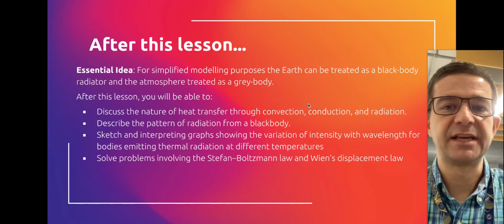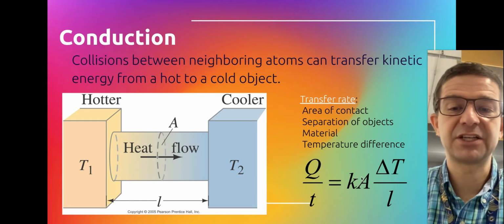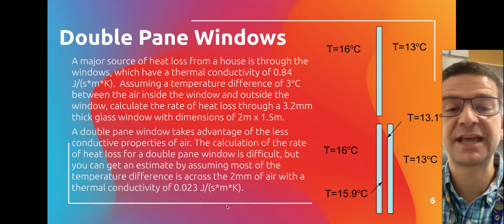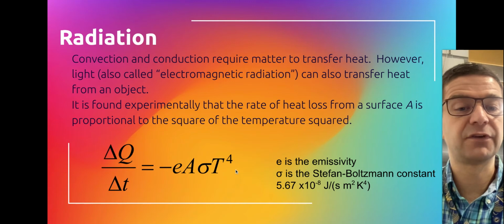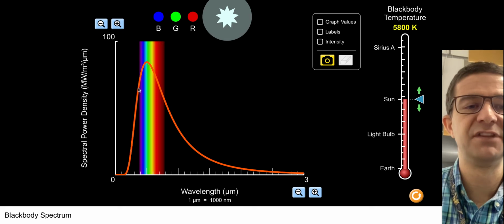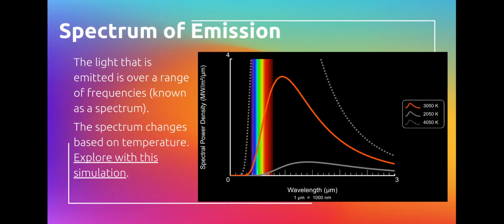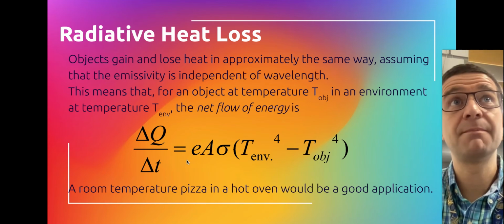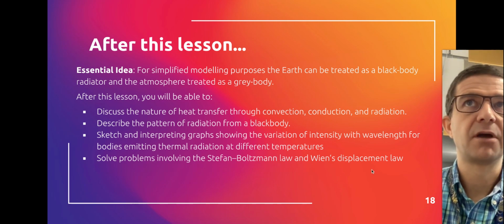Topic 8.2: Thermal Energy Transfer - Google Slides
The first half of Topic 8.2 deals with convection, conduction, and radiation.  These slides cover the Stefan Boltzmann law and Wein's displacement law.